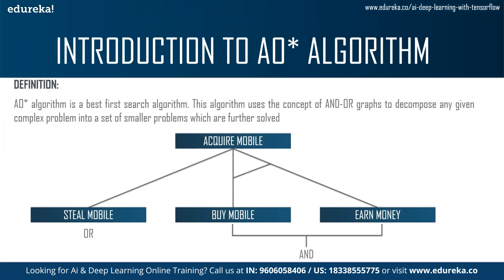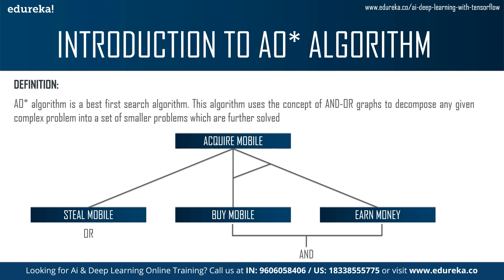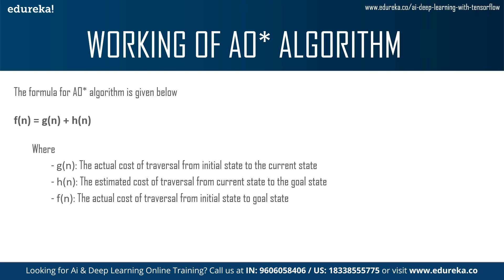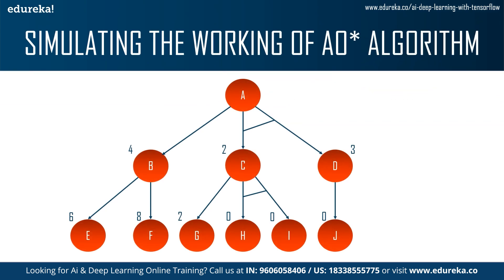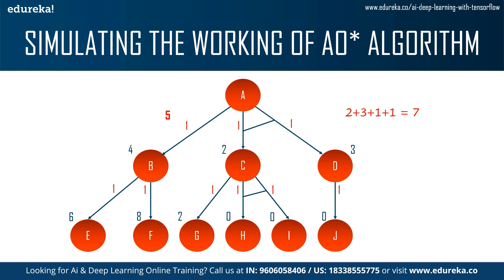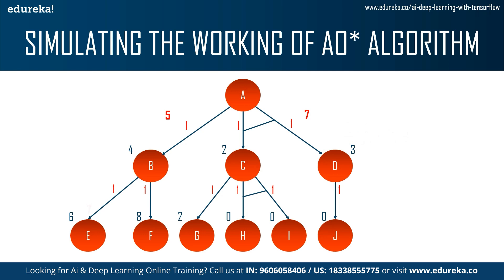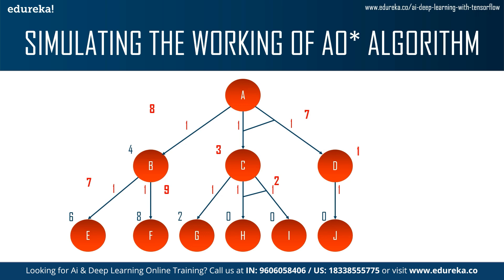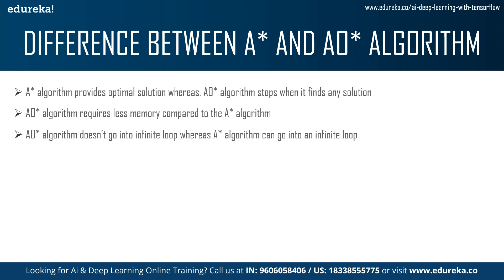AO* Algorithm in AI | Informed Search | AO* algorithm with example | Edureka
This Edureka video on " AO* Algorithm in AI " will give you an overview on what this concept is, how it works and how you can use this in your project. You can find the links to these below.
00:00 - Introduction
00:40 - Agenda
01:03 - Introduction to AO* Algorithm
02:44 - Working of AO* Algorithm
04:05 - Simulating the working of AO* Algorithm
08:46 - Difference between A* and AO* Algorithm
09:56 - Conclusion

What if I miss Deep Learning Training class?
"You will never miss a lecture at Edureka! You can choose either of the two options:
View the recorded session of the class available in your LMS.
You can attend the missed session, in any other live batch."

How soon after Signing up would I get access to the deep Learning Course Content?
Post-enrolment to deep Learning course, the LMS access will be instantly provided to you and will be available for a lifetime. You will be able to access the complete set of previous class recordings, PPTs, PDFs, assignments. Moreover, access to our 24x7 support team will be granted instantly as well. You can start learning right away.